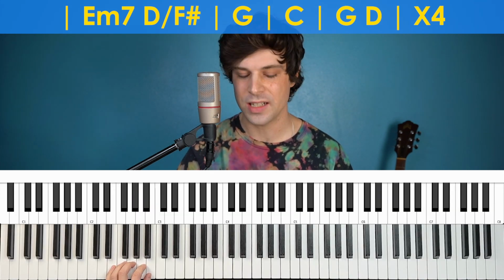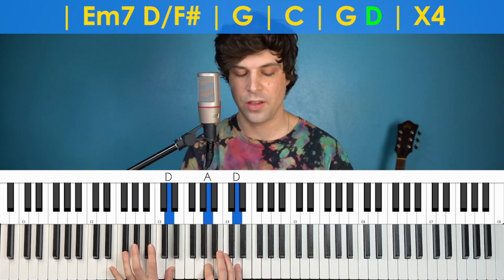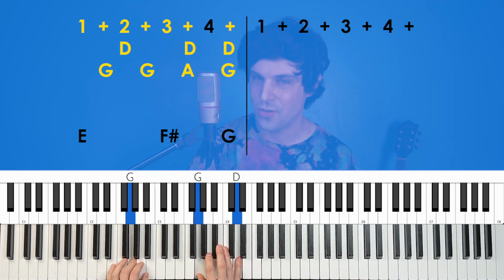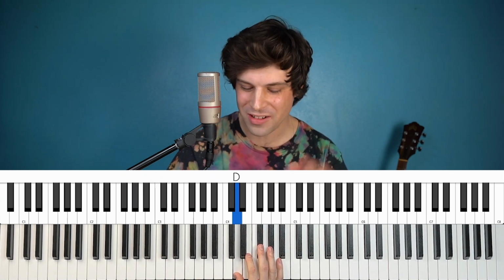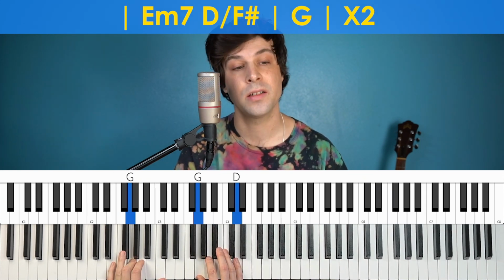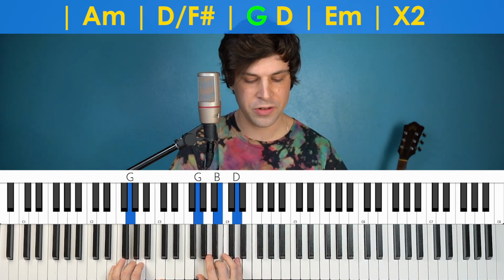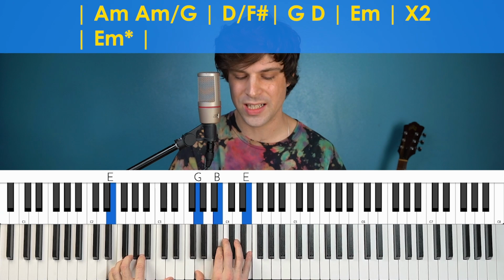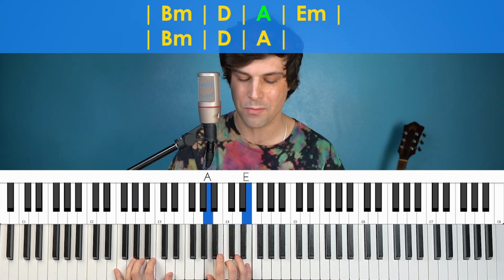How To Play “Shallow” by Lady Gaga [Easy Piano Chords Tutorial]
Shallow Piano Tutorial (by Lady Gaga and Bradley Cooper) - 🔷 Join Nate's 5-level Piano Course - In this piano lesson, you'll learn a great-sounding piano arrangement using chords that's perfect if you want to accompany yourself on the piano while you sing.

🟡 FOLLOW ALONG!

⏰ SHALLOW (Lady Gaga) Piano Lesson Timestamps ⏰

00:00 - Preview
00:12 - Hello!
00:58 - Verse
07:40 - Intro
10:36 - Chorus
12:56 - Post-Chorus
14:35 - Bridge
19:08 - Conclusion
19:44 - Shallow Full Piano Cover With Singing